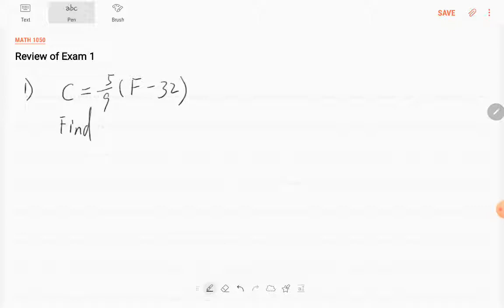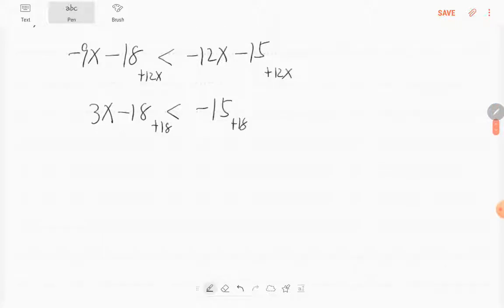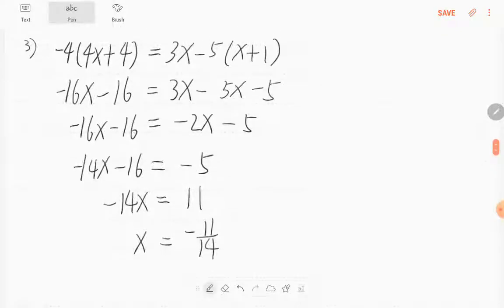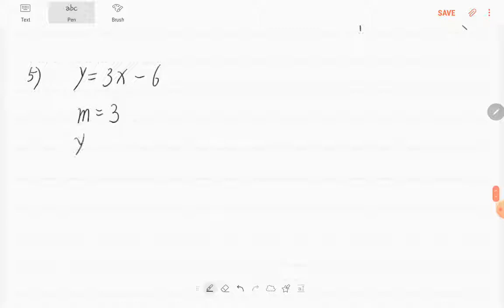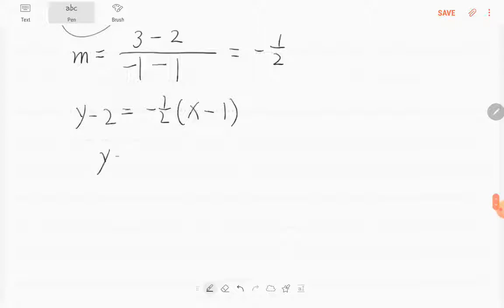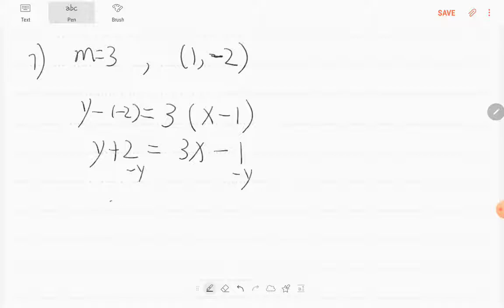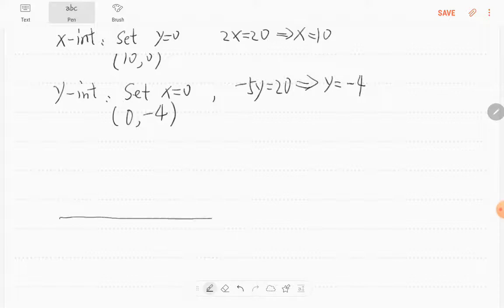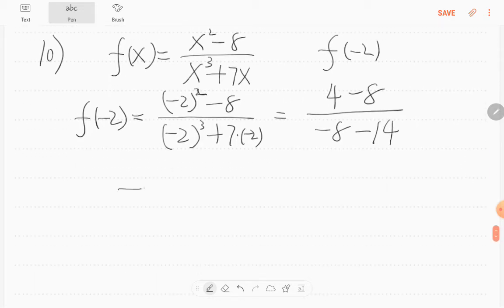Math 1050 review of exam 1 (1)